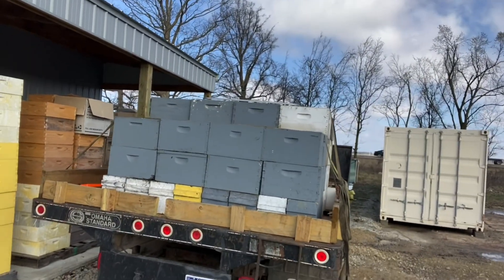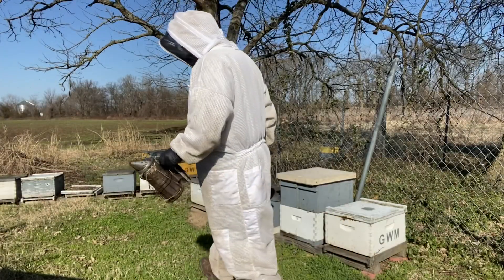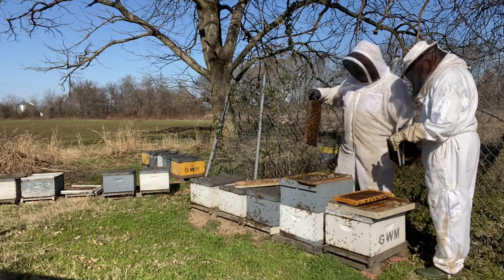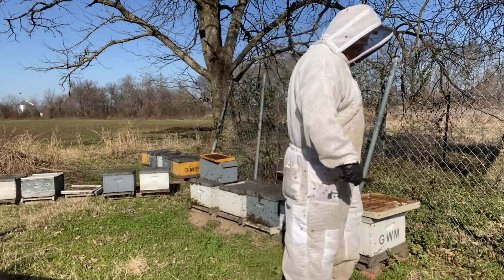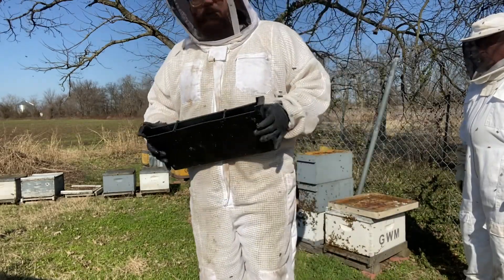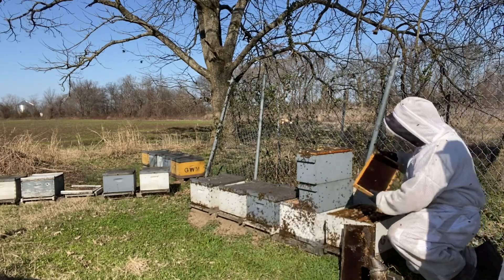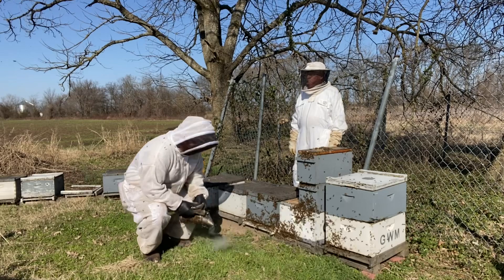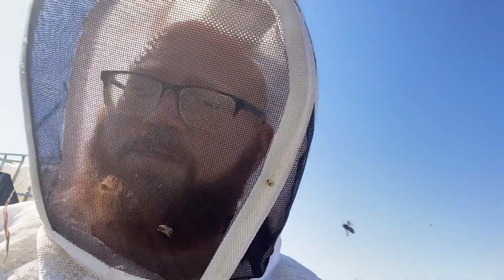Managing hive build up— Opening up the brood nest & dealing with a failed queen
In this video I discuss early spring buildup hive manipulations.

This time of year I’m looking to open up the brood nest by removing honey frames and replace them with empty drawn comb. As well as, adding deeps where more room is needed.

When adding a deep I like to add a frame or two of foundation in with the drawn combs. Also drone frames for select colonies.

I feed the colonies that get a box to help them get a jump on cleaning up the older combs.

I happened to find a drone laying queen in one side of a resource colony during this video and deal with that as well.